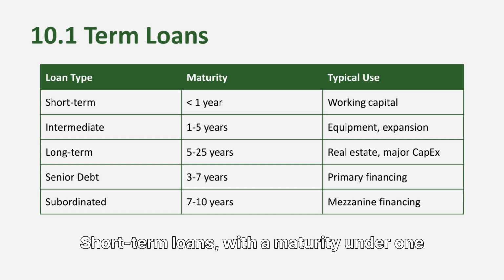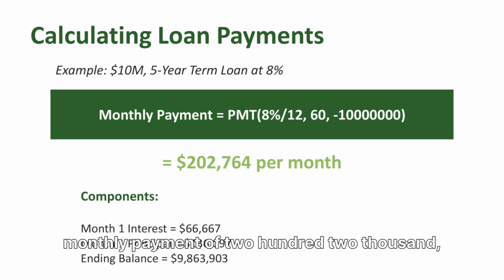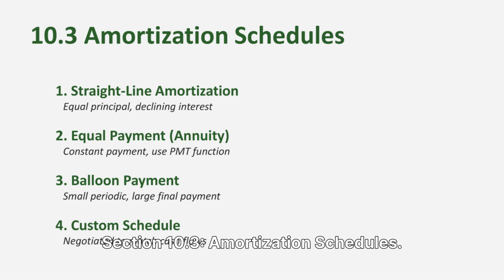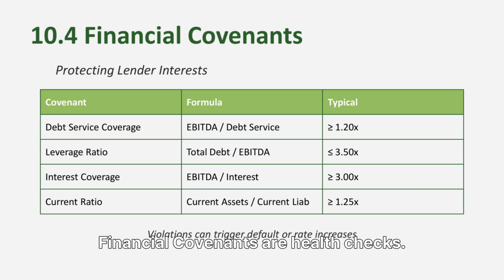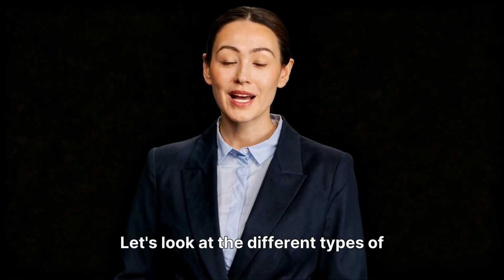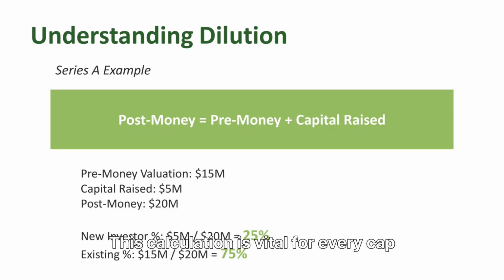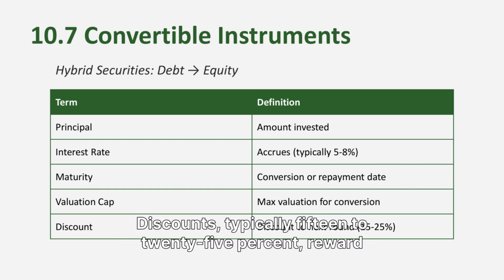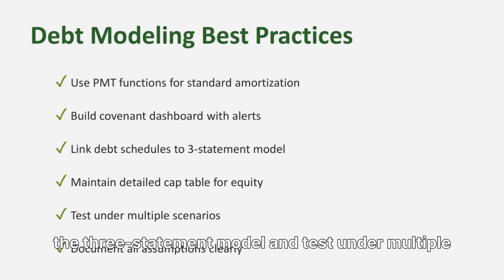Module 10 Debt & Financing Structures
Module Overview:

Debt and equity financing are fundamental to business operations and growth. This module teaches you how to model various debt instruments, understand equity structures, and build sophisticated capital structure models. You will learn to forecast debt schedules, calculate covenant compliance, model dividends and retained earnings, and analyze convertible instruments.

Learning Objectives:

By the end of this module, you will be able to:
• Build comprehensive term loan models with various amortization structures
• Model grace periods and their impact on cash flow
• Create detailed amortization schedules for multiple debt tranches
• Test and monitor financial covenants
• Model equity raises and dilution effects
• Build dividend policy scenarios
• Analyze convertible instruments and their accounting treatment